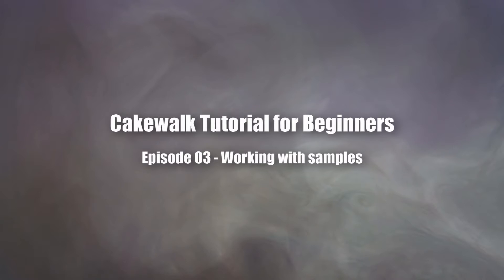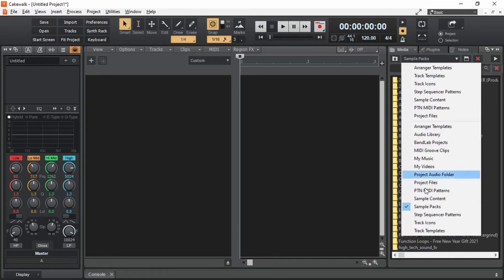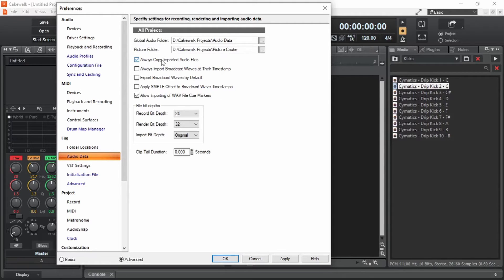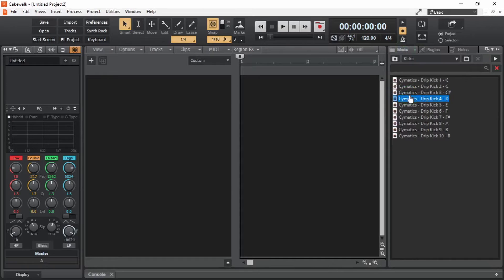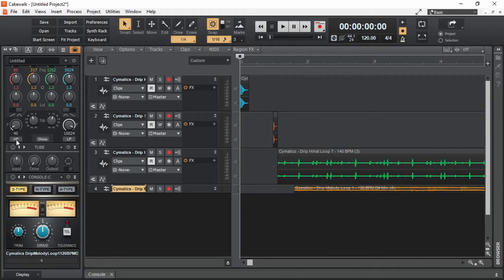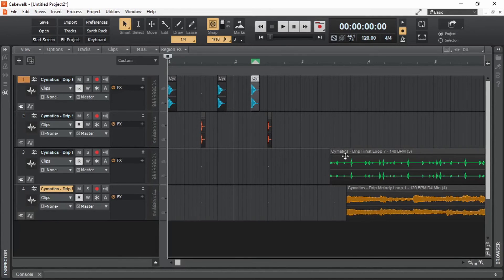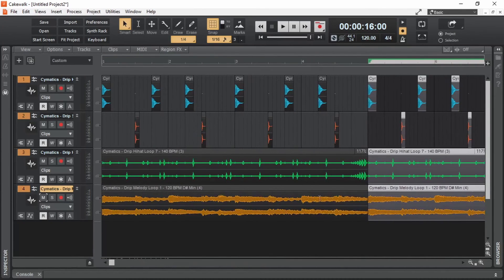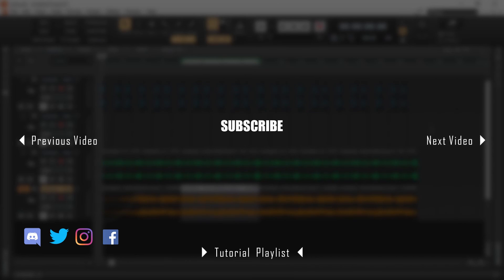Cakewalk Tutorial E03 • Working with Samples in Cakewalk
This video goes through the basics of working with samples in Cakewalk by Bandlab. Its the third episode of the Cakewalk Tutorial for beginners. Hope you will find it useful.

Chapters ▼
00:00 What is a sample?
00:26 How to get samples
01:01 Where I keep audio samples
01:28 Accessing Samples from Cakewalk
03:05 Do this before starting a project
05:36 Bringing Samples into a project
07:52 Grid Lines in Cakewalk
08:06 Keep this in mind
08:15 Snap in Cakewalk
09:01 Making a drum beat
09:57 Stretching an audio clip
10:35 How to duplicate in Cakewalk
11:38 Spliting audio clips in Cakewalk
12:14 Fades for audio in Cakewalk

If you are not a beginner, check out these music production playlists▼